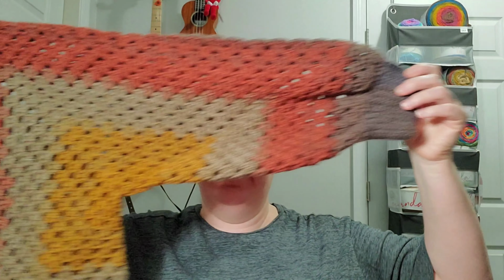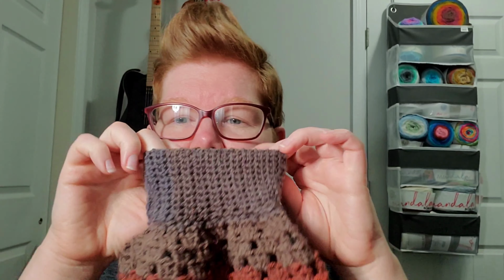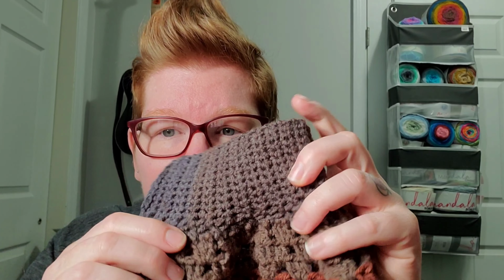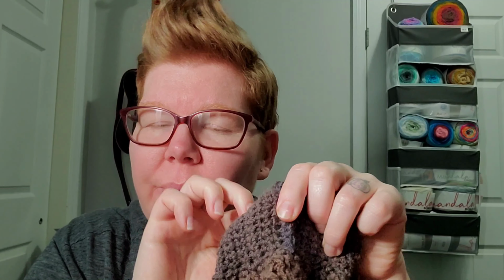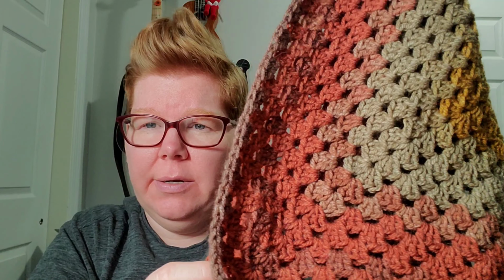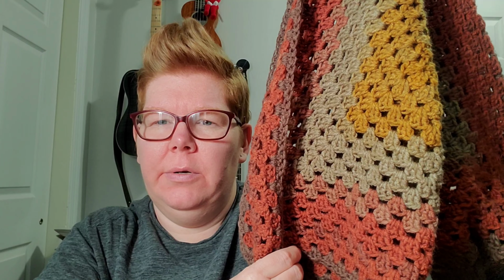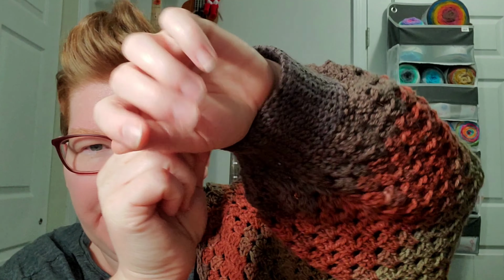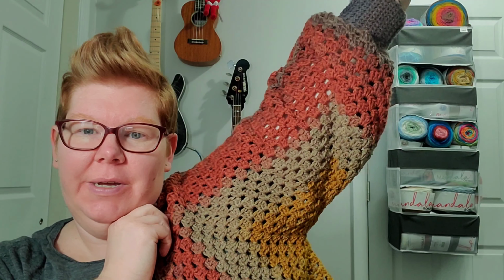Vlogmas Day 20! 🤗 ☃️ 🎄 🧶 One Sleeve done! 😁🧥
Hello and Welcome everyone to Vlogmas Day 20! Sorry I missed yesterday ya know...life 🙄 Anyway I have one sleeve finished on my hexagon cardigan woohoo!! I can't wait to start the second one! I love this! Well I hope everyone has a wonderful day and I'll hook up with ya later 💜 🤗 🧶 🪄